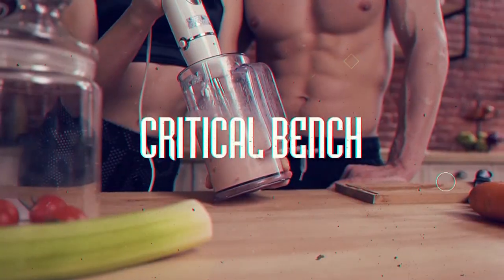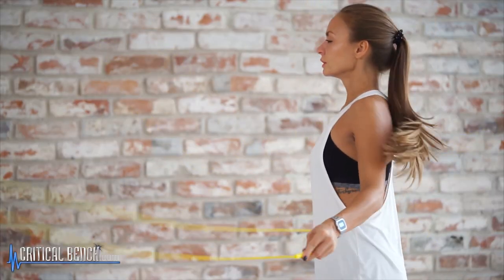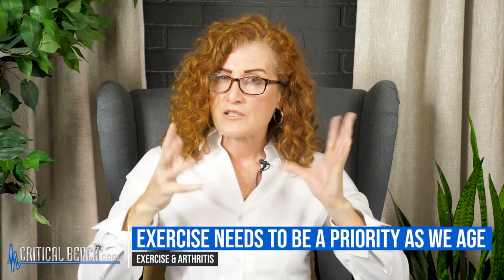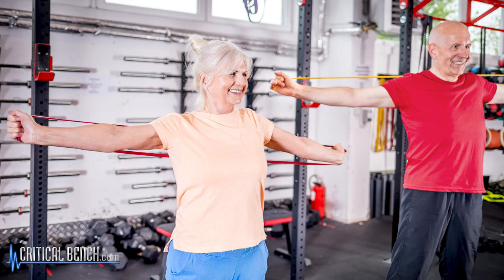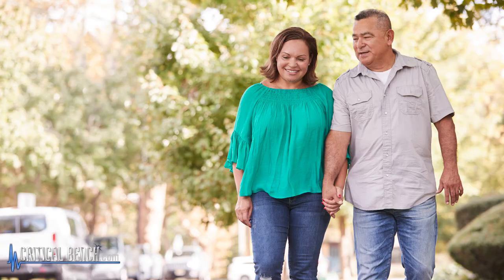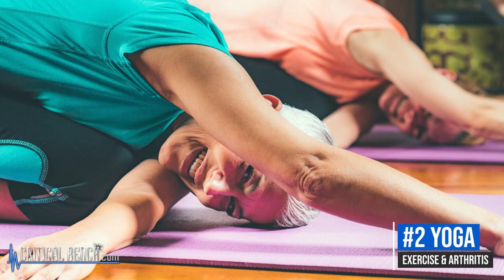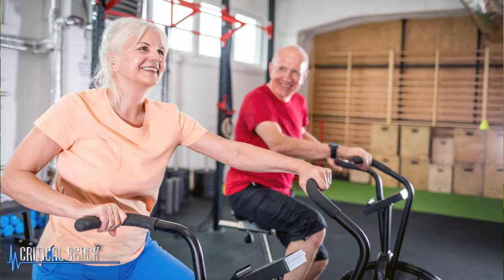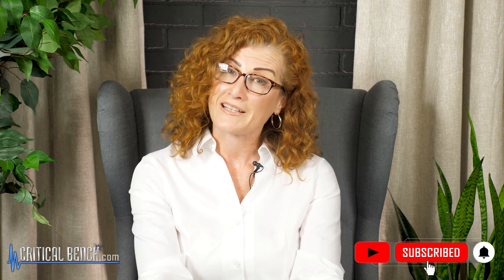Exercise & Arthritis - Does Exercise HELP or HARM Arthritis?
The #1 muscle In Your Body that is the Key to Eliminating Joint & Back Pain, Anxiety and Looking Fat.

Exercise is good for us … we all know that. However, exercise becomes even more important as we get older but some of the things we used to do hurt more so we can easily fall into a sedentary lifestyle.  It comes down to 2 choices …. STOP altogether or modify what you're doing.

Telling someone who has arthritis to exercise or exercise more could be met with a sting of expletives. However …. The American College of Rheumatology guidelines suggests that …

 …”exercise should be one of the mainstays of treatment for osteoarthritis of the hip and knee”

It is also, in the medical community, an agreed upon belief that exercise and arthritis should and can coexist. The research shows us that people who have arthritis but exercise regularly have less pain, more energy, better sleep and much better day-to-day function. This has multiple benefits that go beyond physical and into the area of good mental health … you know ENJOYING LIFE!

So what are the best exercises for arthritis?

I would first answer that with another question … what do you like to do?

Whether you have arthritis or not, doing things that you actually enjoy increases the likelihood that you will be consistent in doing them and that right there is the key … CONSISTENCY.

Outside of what you enjoy, other mild exercises that can help to keep you active while not aggravating arthritic symptoms are:

Walking - it’s free, low impact, nearly any one of any fitness level can walk AND you do not need any equipment and you can make it a social event

Yoga - another low impact activity that will also help you to build strength, improve the function of your joints, help to reduce inflammation of the joints which will greatly reduce your pain that is caused by arthritis

Water Aerobics -  since water supports body weight, water aerobics is an excellent way to get a bit more of a strength workout in without loading already sore, inflamed joints.

Most community rec centers have water aerobics classes or if you do not like a class environment check out the pool schedule for times when you can go do a couple easy laps or even just walking the width of the pool in the shallow end.

*** try to find heated pools as the warmer water is very soothing on the joints

Hand Stretches

Arthritic hands can make every day simple tasks difficult and painful.  Doing some hand stretches regularly and throughout the day can really help to alleviate your pain and support keeping your hands nimble and adept at doing everyday tasks... example of “BIG FIVE TO FIST shown in video.

Will exercise alone eliminate all your pain?  Maybe not, however done consistently can reduce your need for prescribed meds or at least allow you to stick with over the counter pain relief and probably for less often than if you were not regularly exercising.